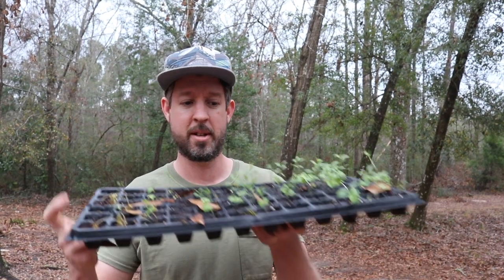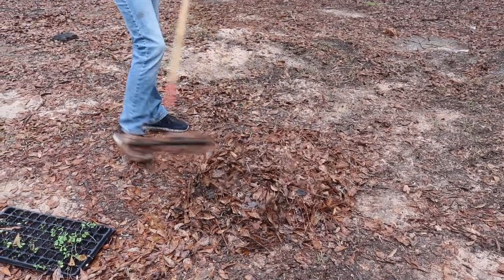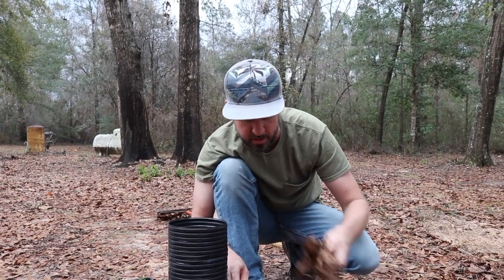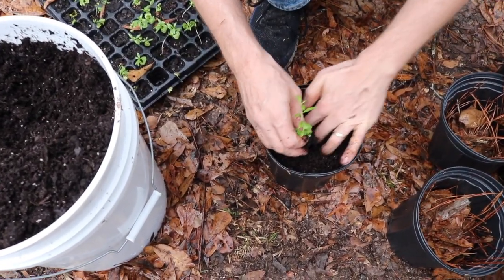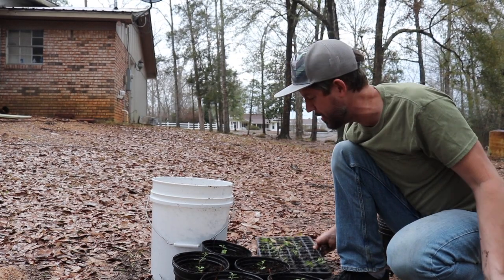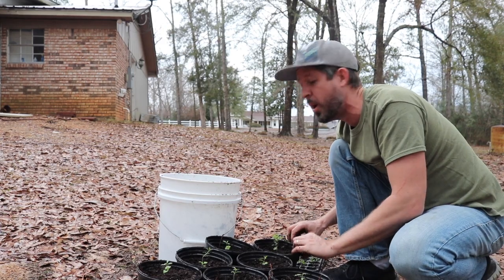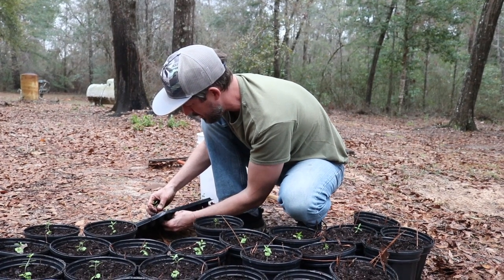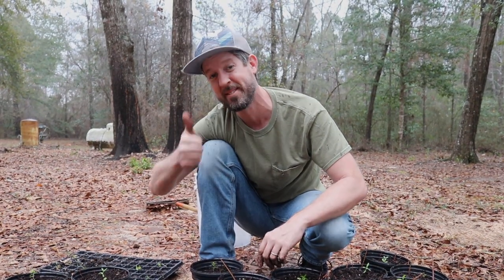I got 25 Pomegranate Trees for TWO BUCKS!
"Free Plants for Everyone: The Good Guide to Plant Propagation" direct from the publisher

Free Plants for Everyone on Amazon